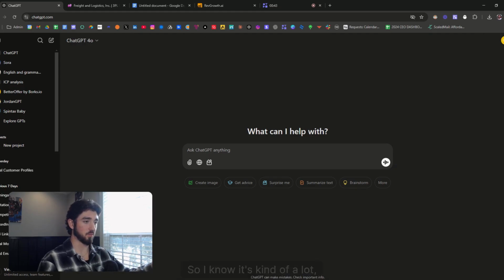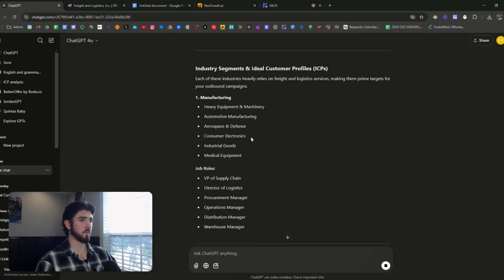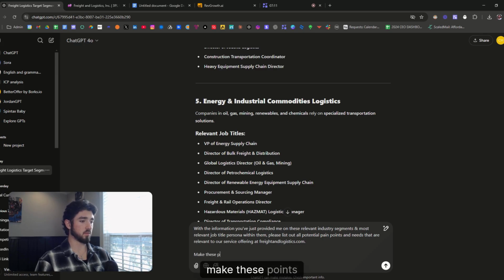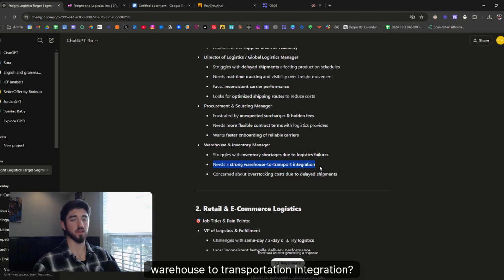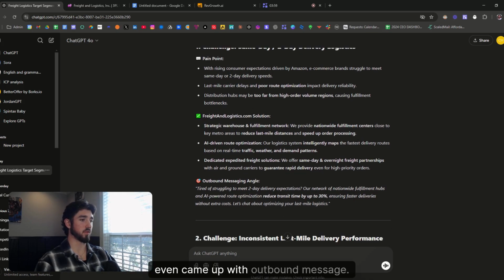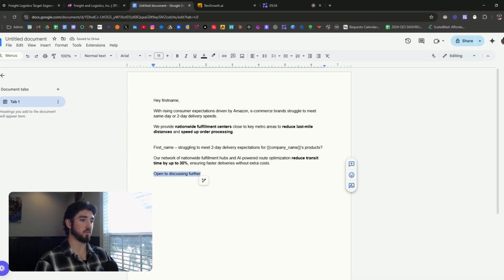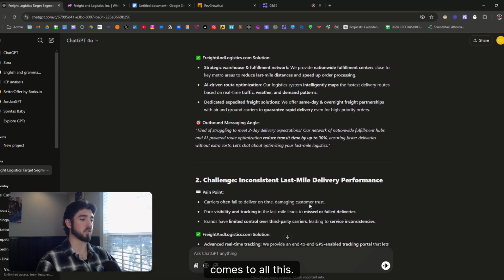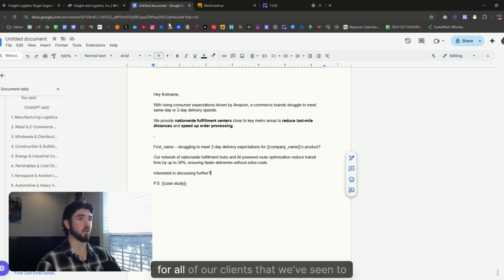How to use ChatGPT to create 1-of-1 messaging angles for cold email